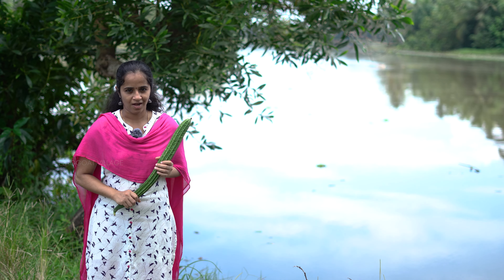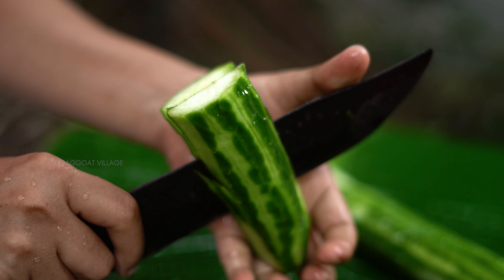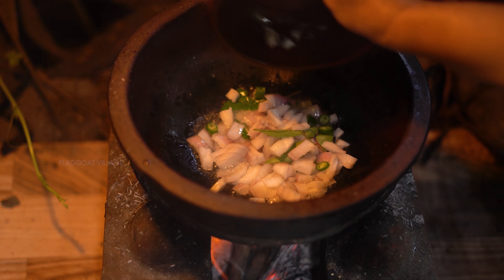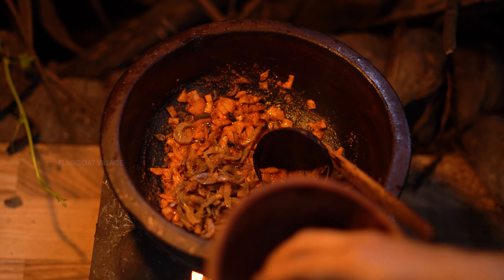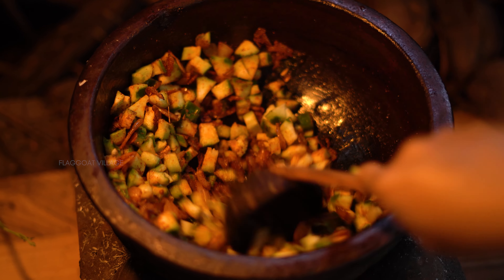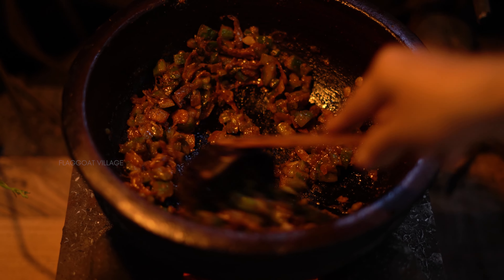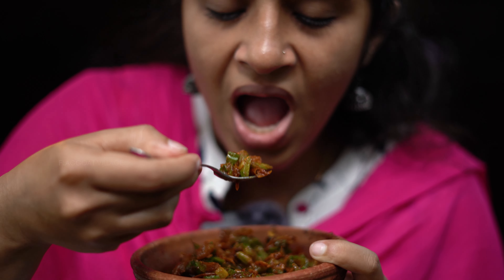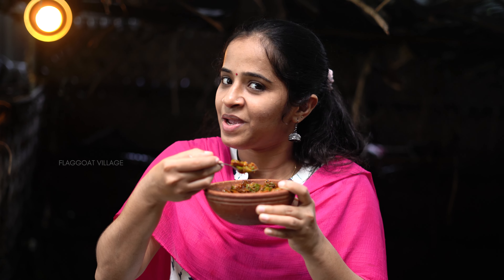Ridge Gourd Dry Prawns | പീച്ചിങ്ങ ഉണക്ക ചെമ്മീൻ കറി